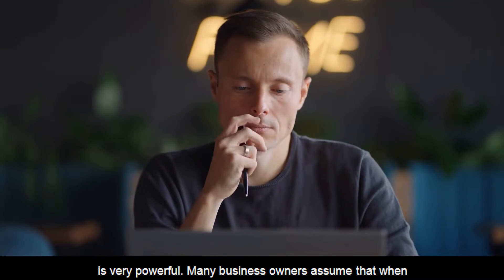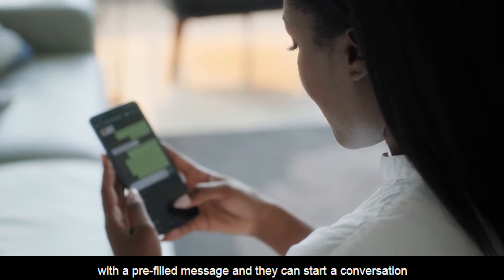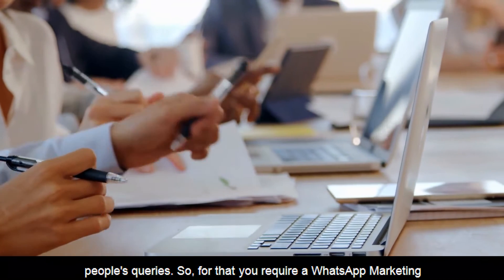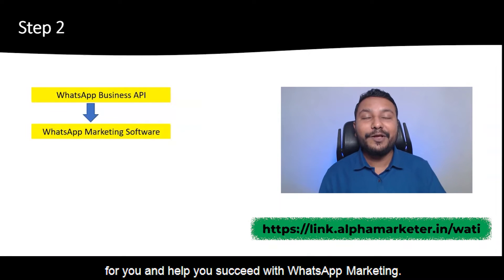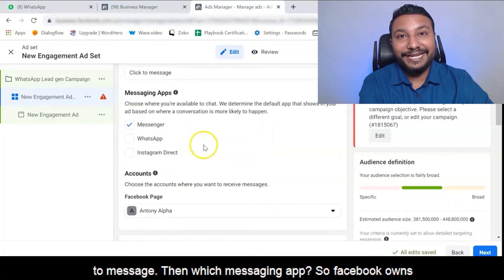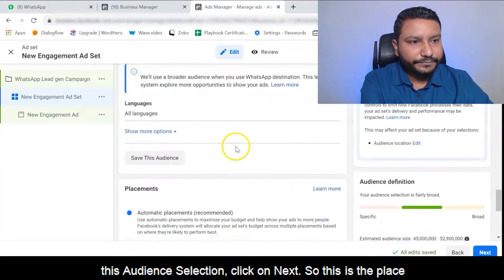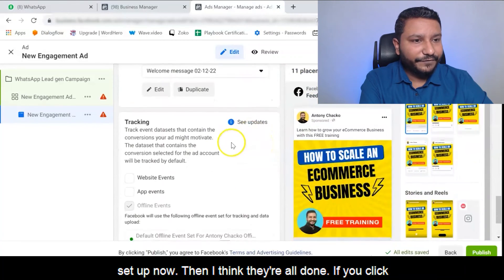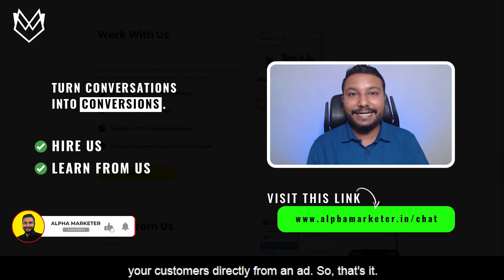WhatsApp Lead Generation Tutorial - How to Run WhatsApp Click to Chat Ad on Facebook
Do you want to learn how to generate high quality leads on WhatsApp using Facebook Ads? So watch the this video till the end and do implement this WhatsApp Lead Generation Strategy ASAP!

0:00 Introduction on how to run WhatsApp Ads on Facebook
1:27 Importance of owning your customer's data using WhatsApp API and Facebook Ads
3:14 Power of Phone Numbers over Email Addresses
3: 26 How Facebook Ads bring more traffic to your WhatsApp Interface?
4:58 Apply for WhatsApp Business API
5:23 Get the WATI WhatsApp Marketing Software
7:09 How to link WhatsApp Number to Facebook Page
8:18 Steps to set up a WhatsApp campaign on Facebook